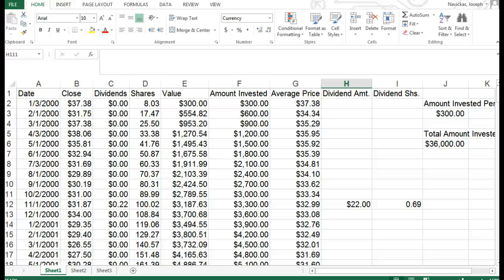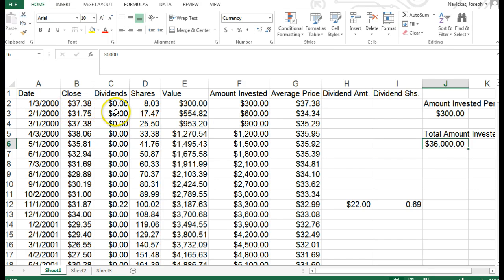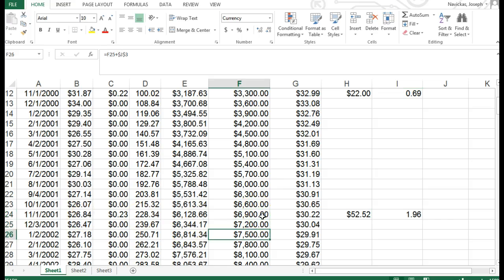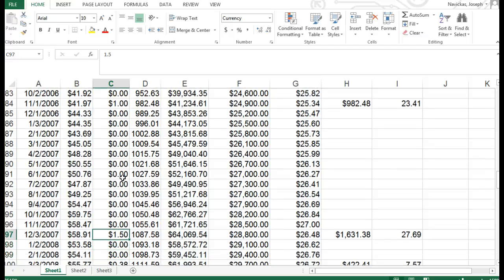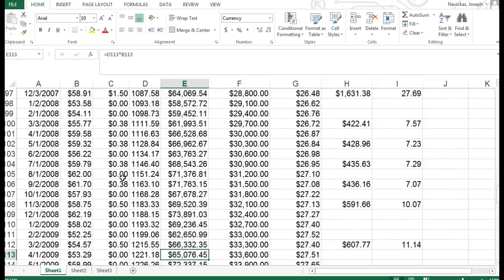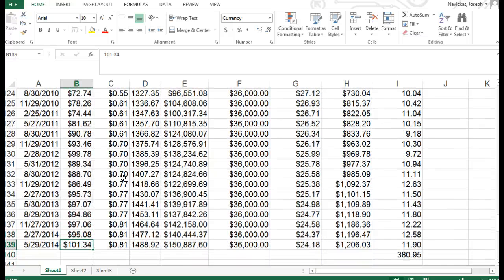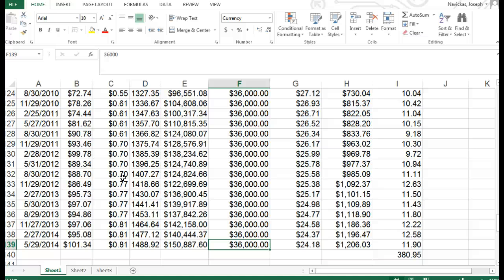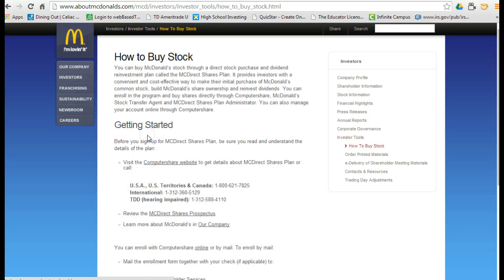Dollar Cost Averaging and DRIPS